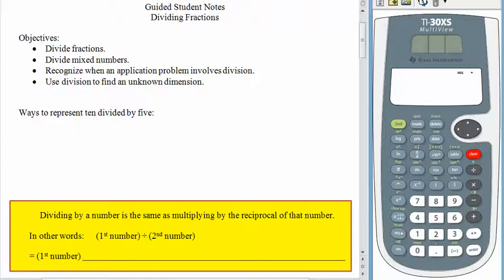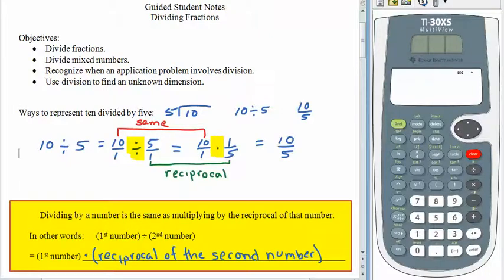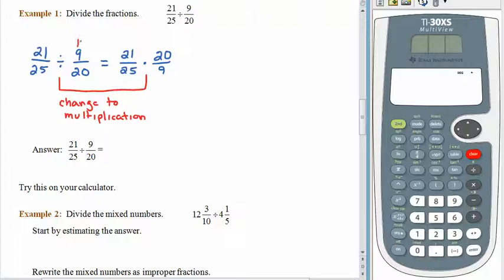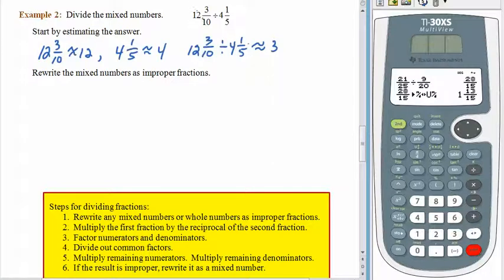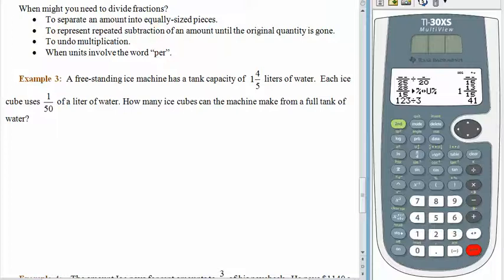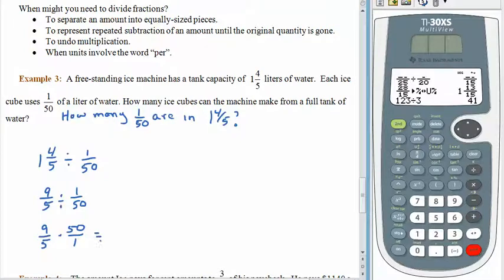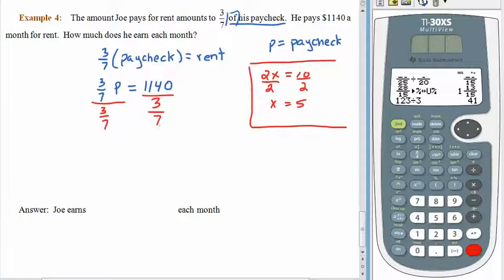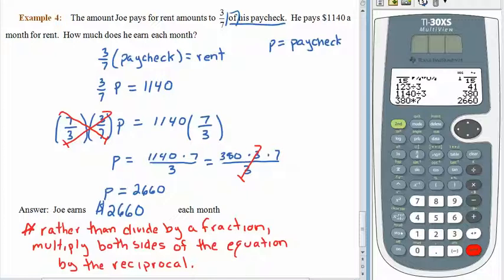Week 7 lesson 5 Dividing Fractions - MTH 114